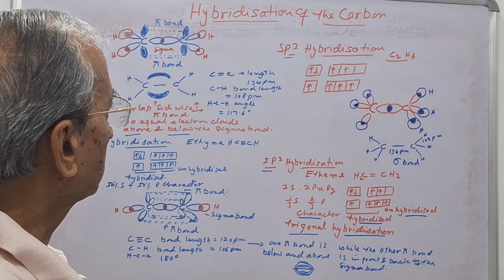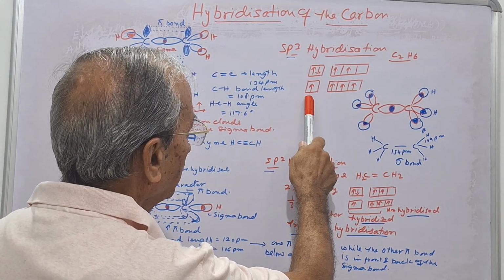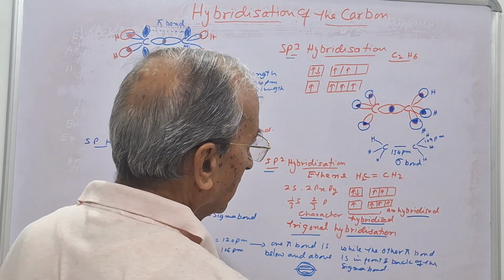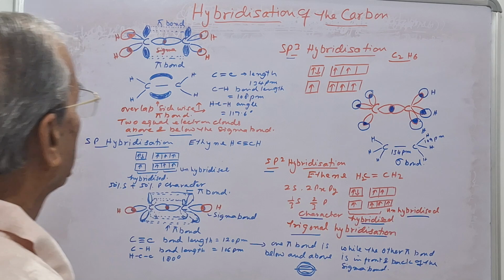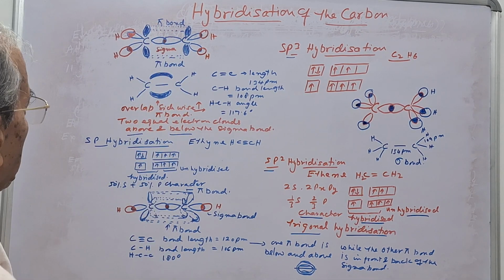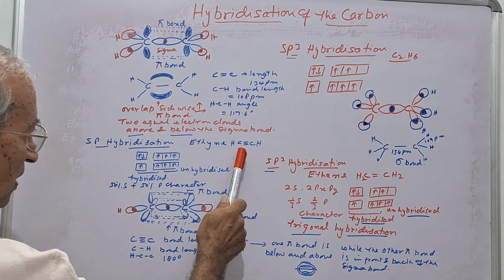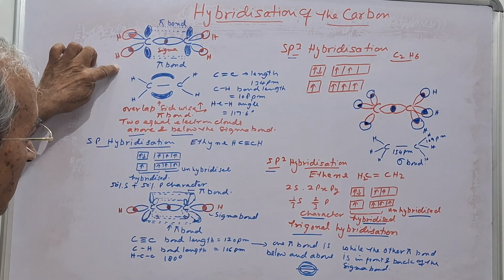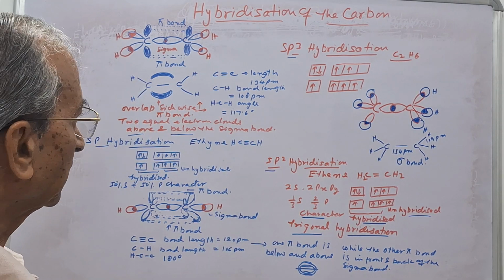HYBRIDISATION OF THE CARBON